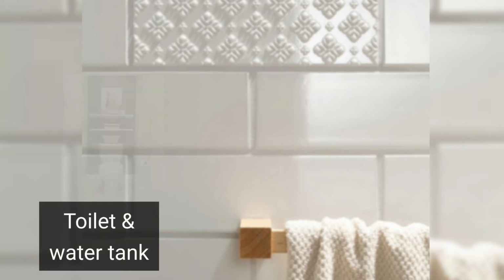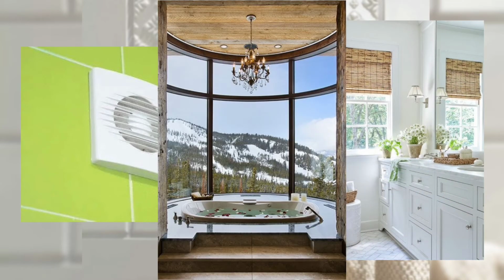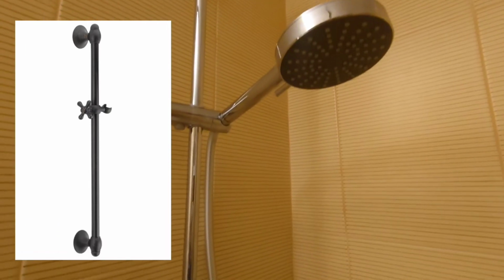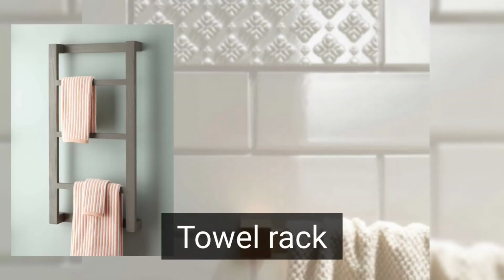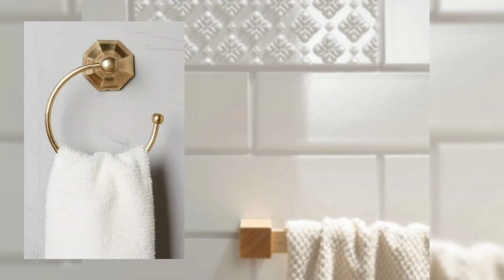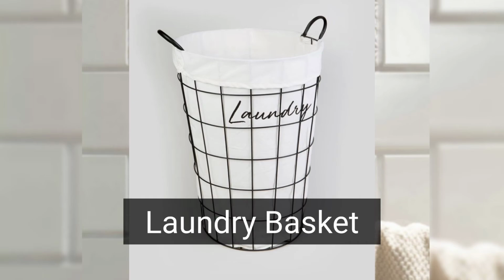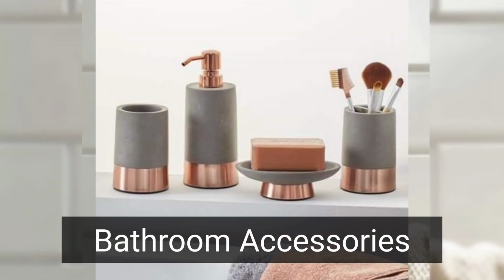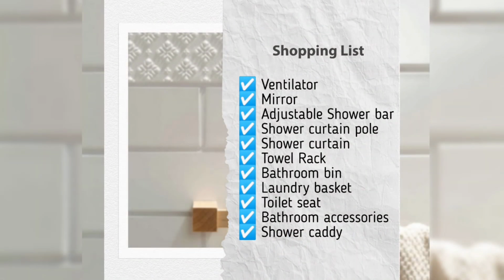Basic & mandatory Bathroom items | Small Fabulous Home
Starting the bathroom series...let's start from the beginning...stuff you should know!
For all bathrooms: rented or owned.

✨You don't need a huge house to have a fabulous home! ✨

Not paid advertisement.